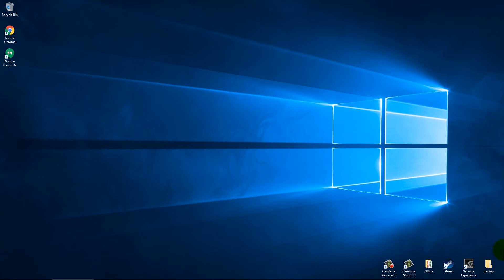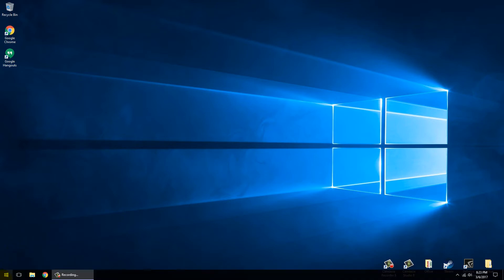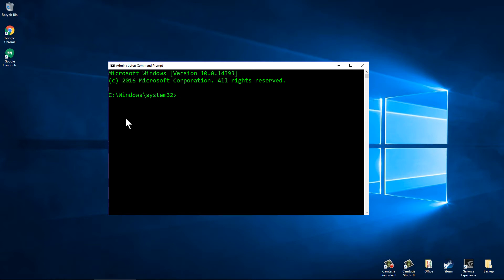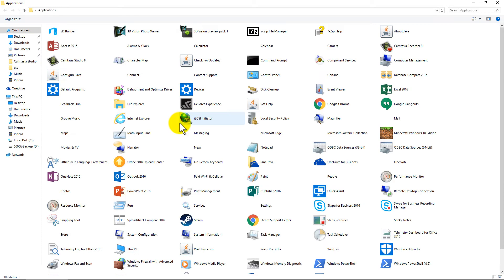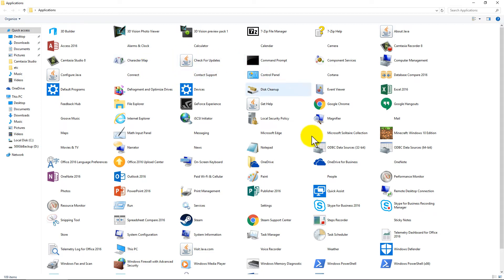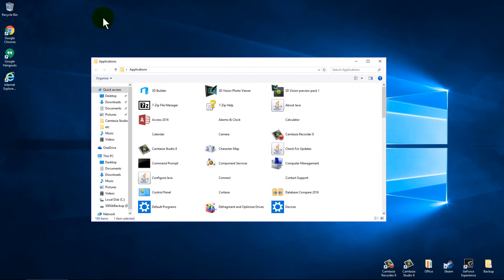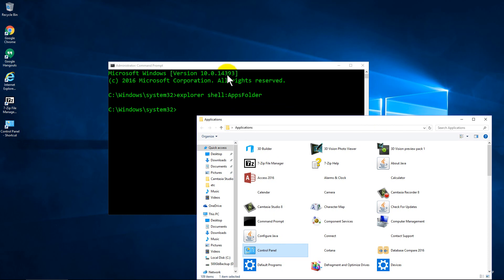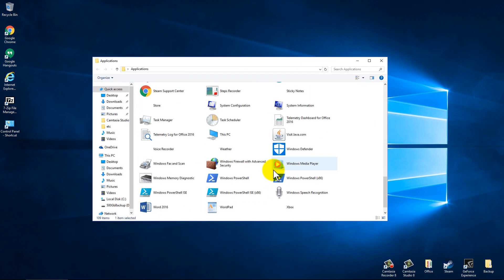Desktop Shortcuts the Easy Way - Windows 10 Tutorial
I may already have a Windows 10 "How To" Tutorial on Desktop Shortcuts, but different methods deserve attention.  Especially when it makes adding Desktop Shortcuts this quick and easy.